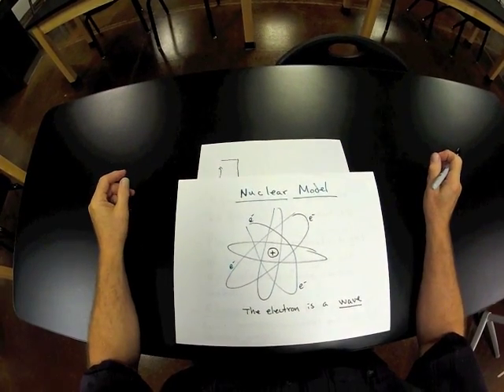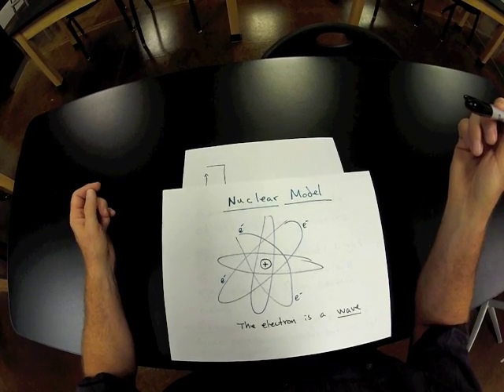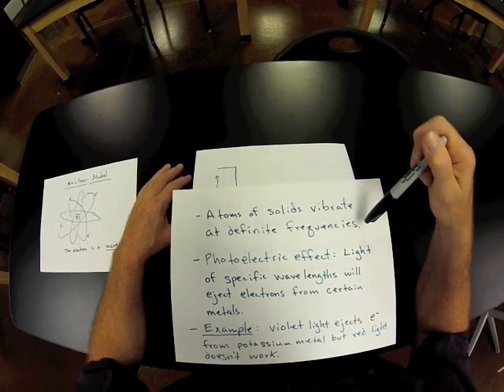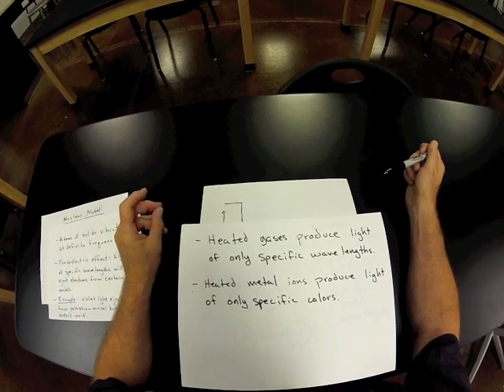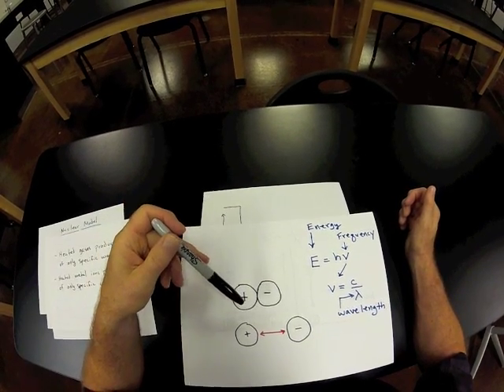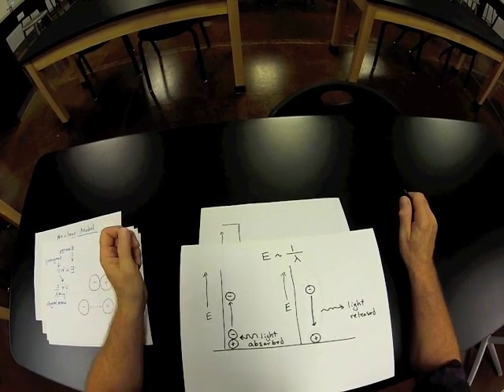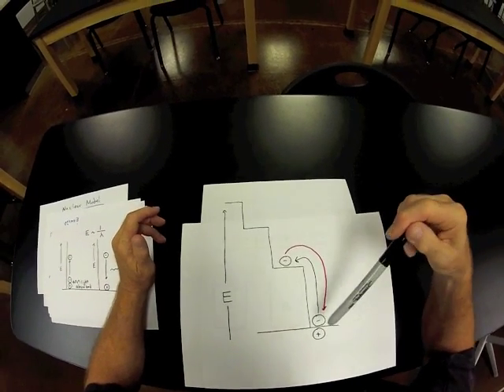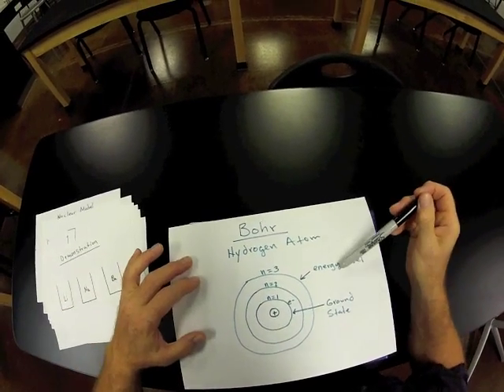ChemDoctor: Bohr Model #1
Describes development of the Bohr Model.